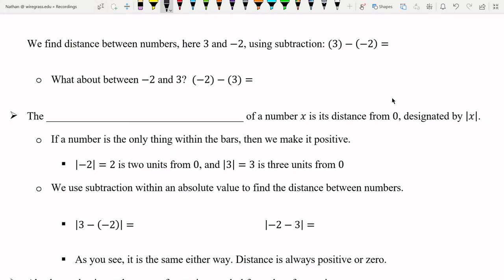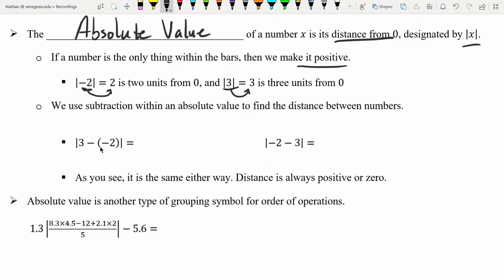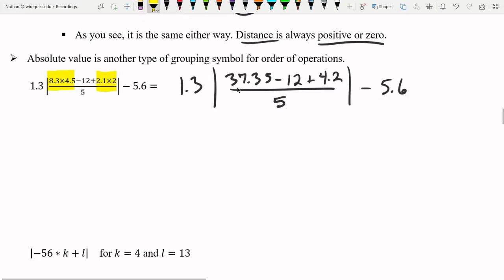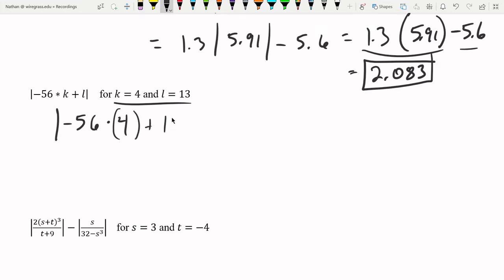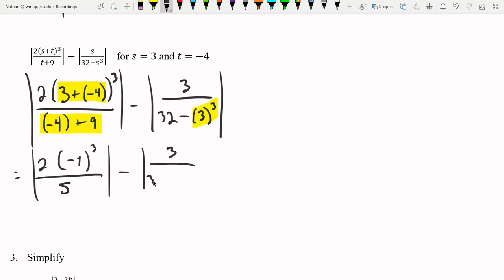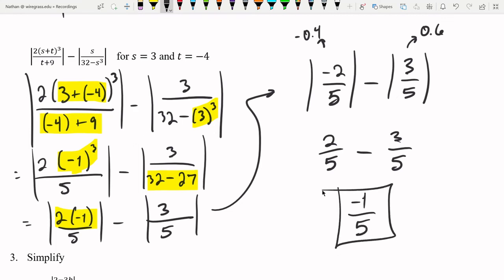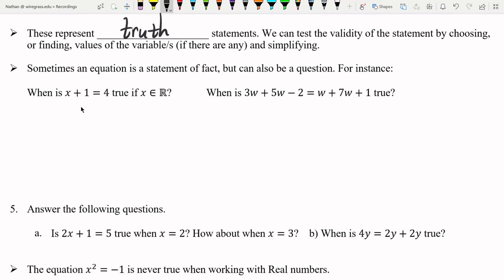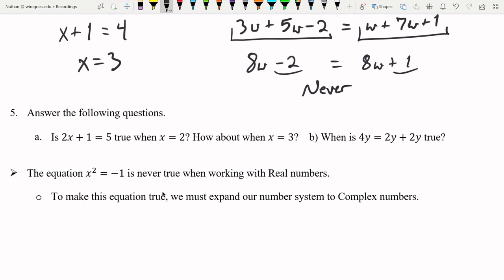Expressions Part 2